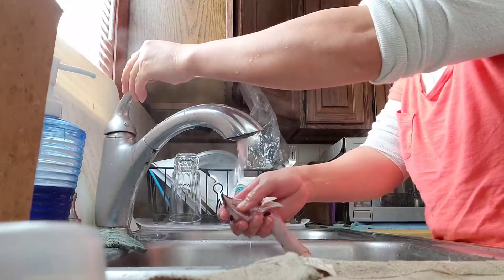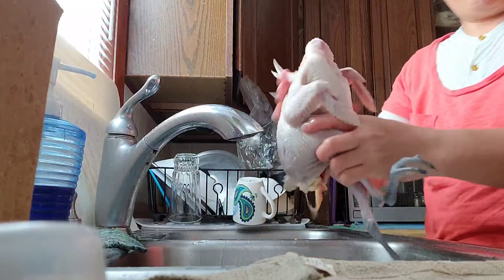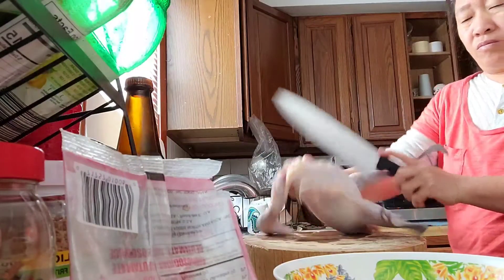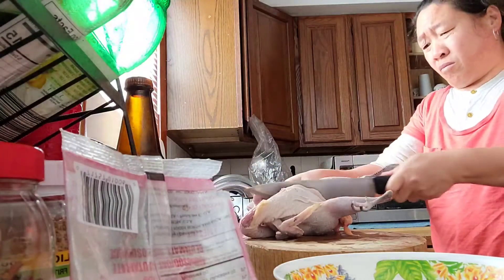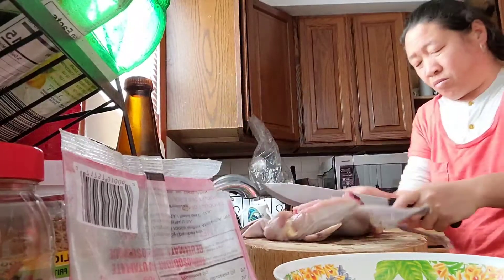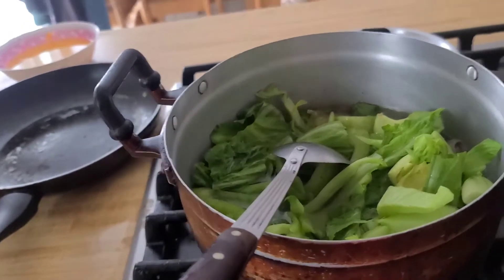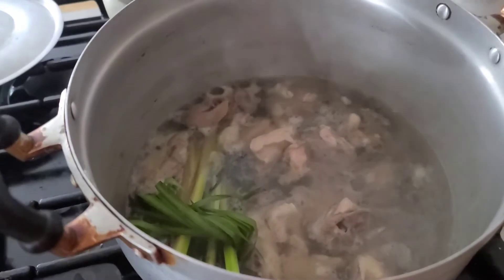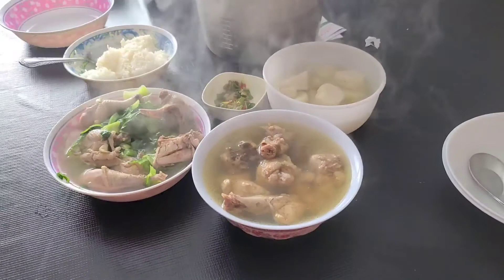Hnub no ua nqaij nraj